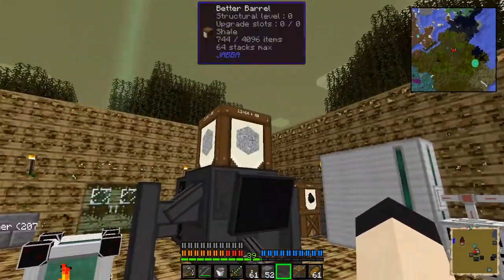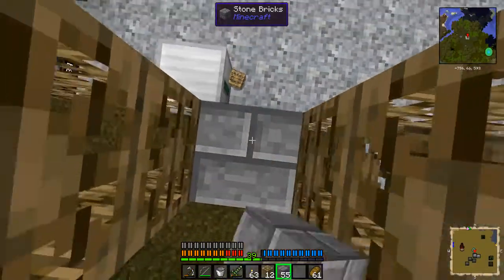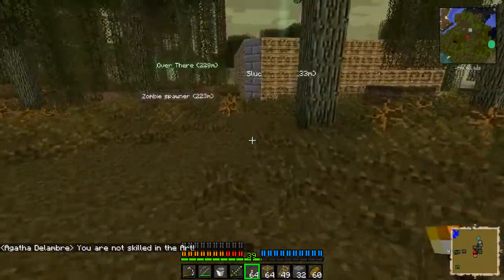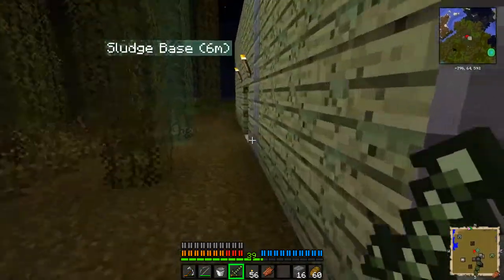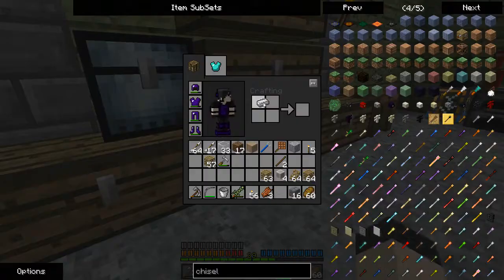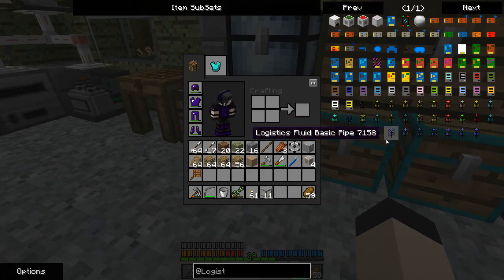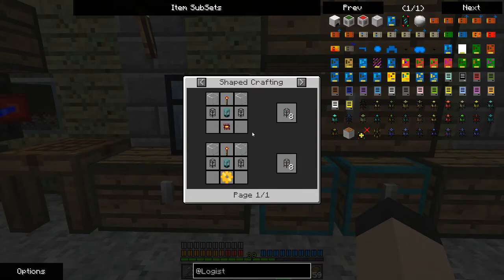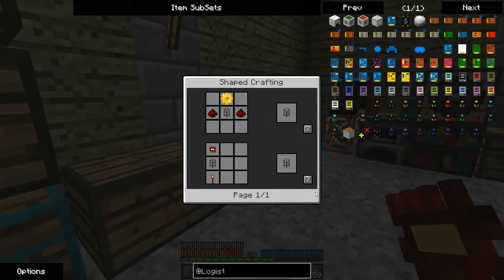Resonant Rise EP 9 - Logistical Housing